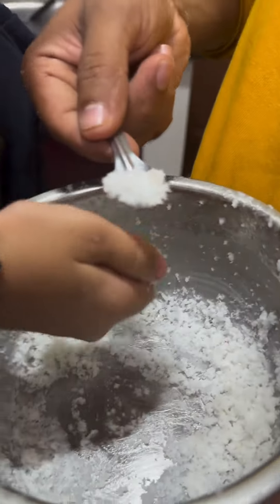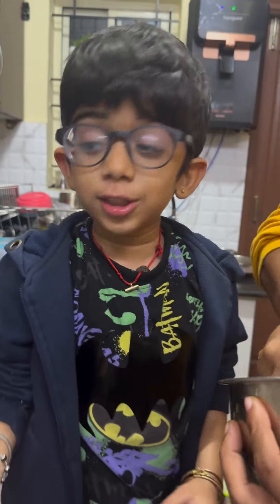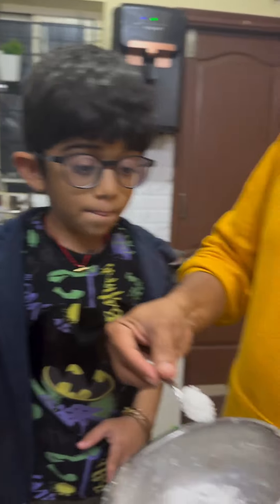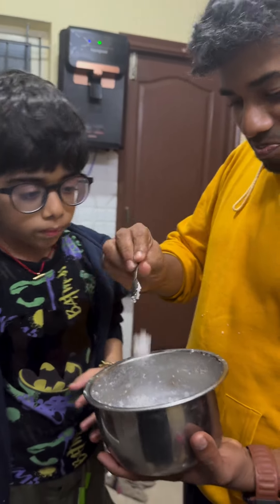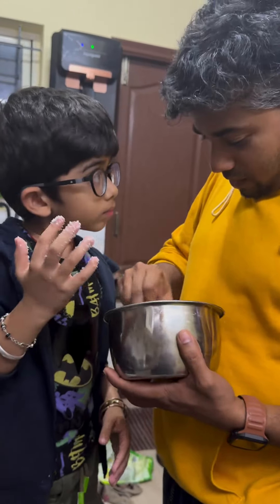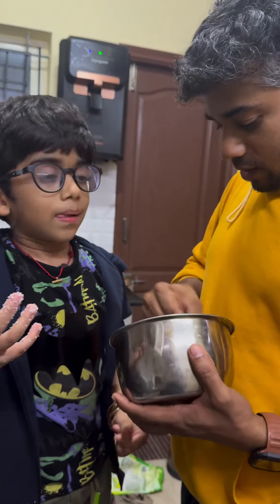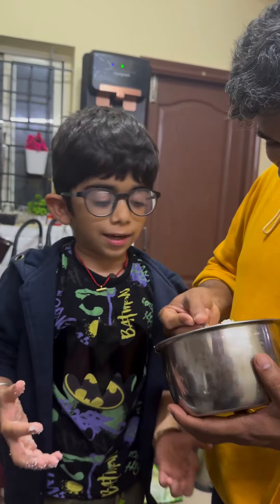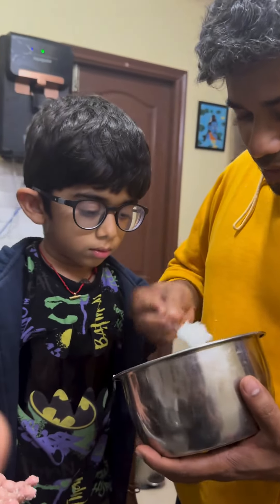From Ocean🌊 to Table - The Art of Sea Salt Crafting | Salt Making | Learning | Informative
From Ocean to Table: The Art of Sea Salt Crafting.

Hi, I am Agniv (3 years 10 months), interested in space and rockets. So I am learning to know more about the journey of @isroofficial5866 . Hence this kit from mapology by imagimake helped me to understand the concepts of our Indian space accomplishments in a better way. This video is just to let you know my understanding of the same.